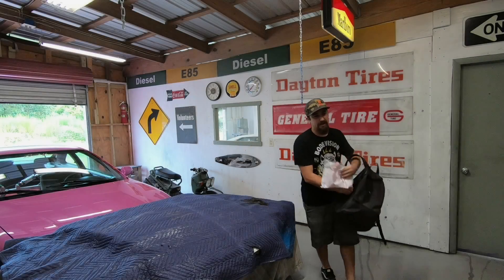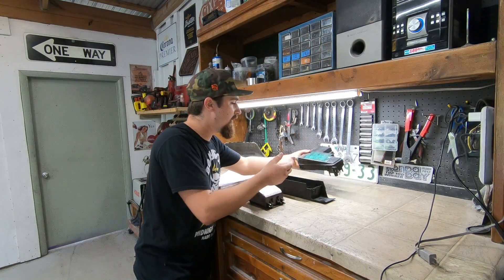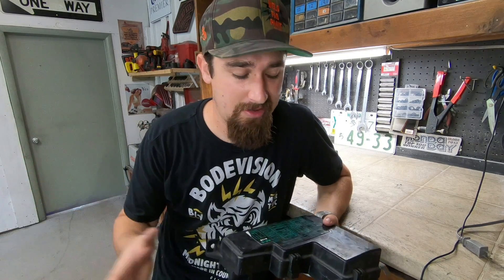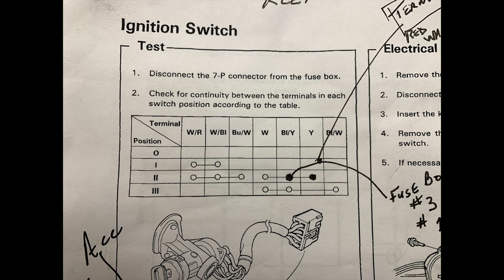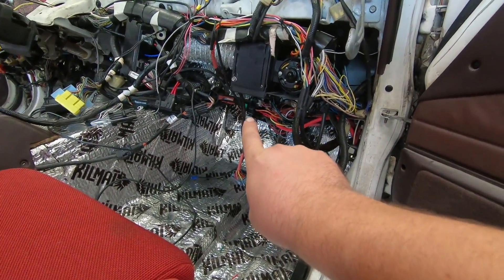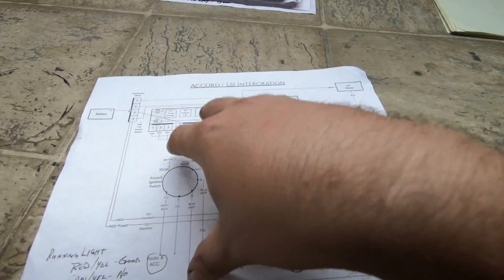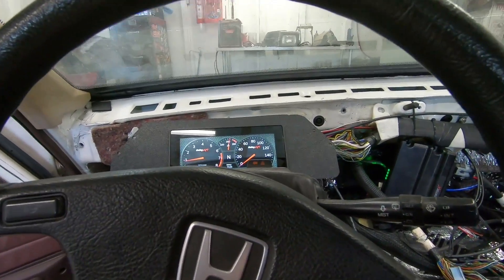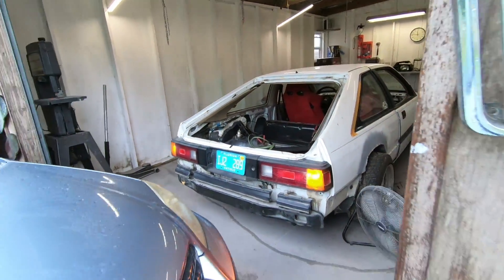How I Adapted My Honda To Work With My LS1 Swap. Integrating wiring for any crazy engine swap!